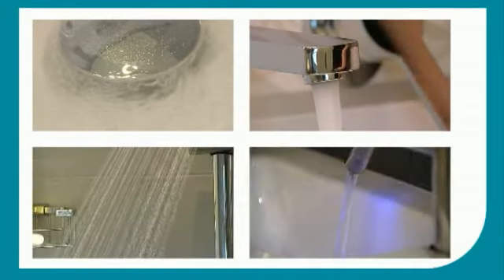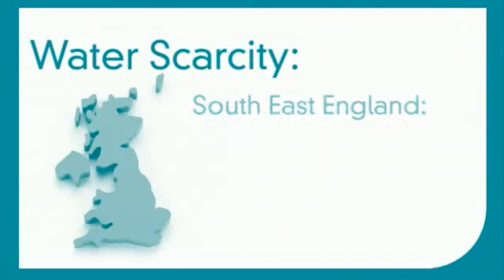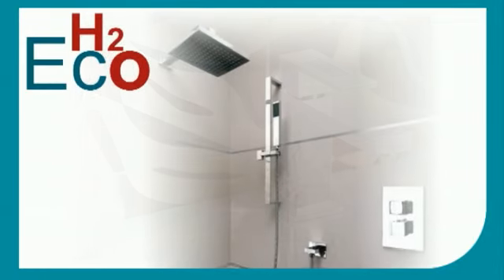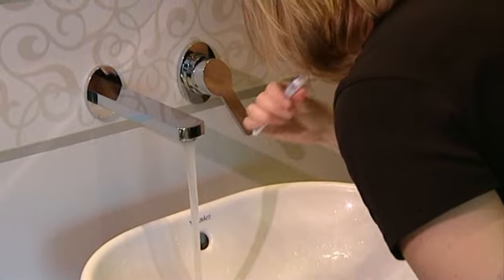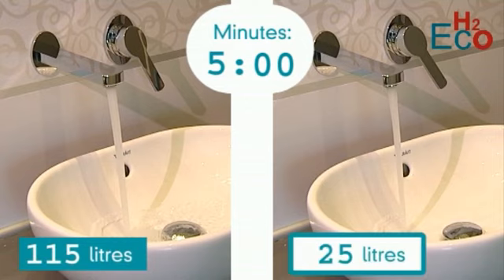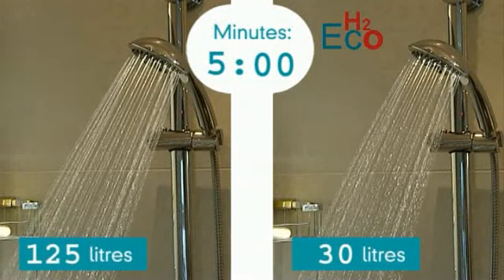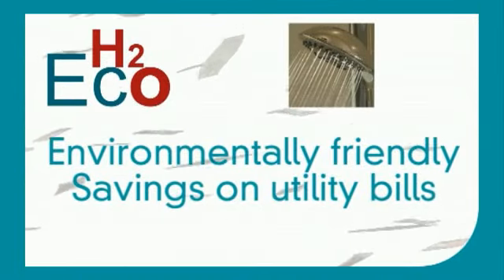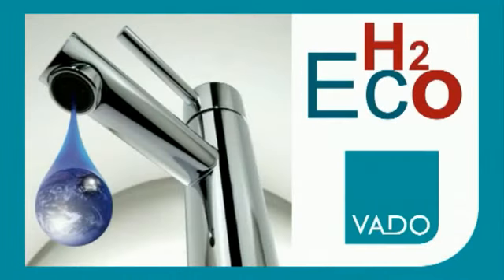Vado Bathroom Taps - Basin Taps and Bathroom Taps at QS Supplies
If you are looking for Bathroom Taps or basin taps and if you are looking for a water saving tap, then have a look at Vado bathroom Taps. Beautiful Taps that eco friendly. Superb and Stunning contemporary bathroom taps. And if you need to buy taps from Vado just log on to